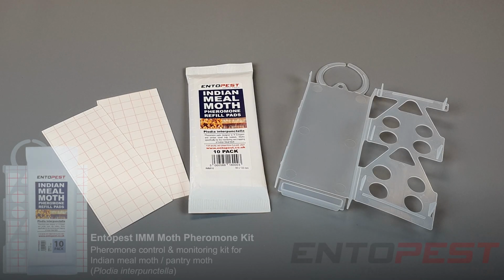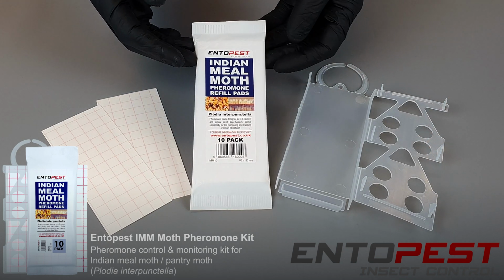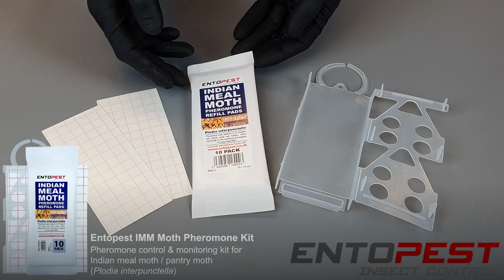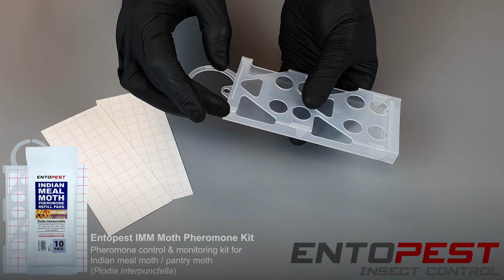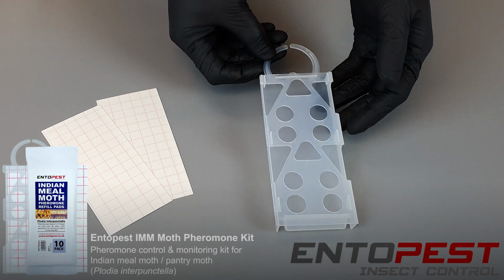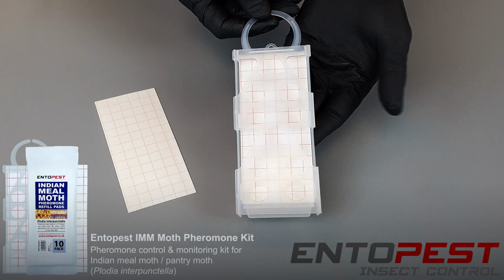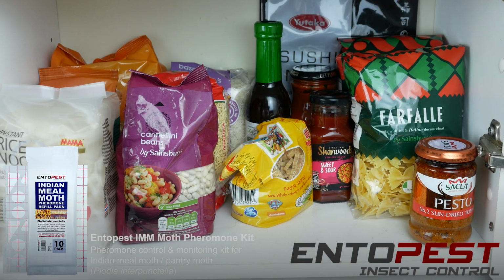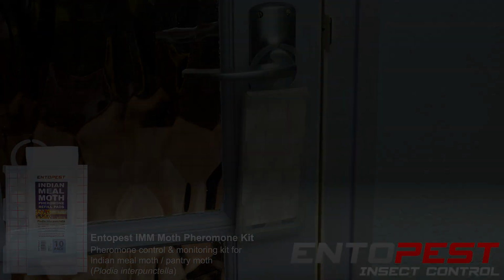Entopest Indian Meal Moth Pheromone Pad & Trap Kit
This introduction video shows how to use the Entopest pheromone moth trap specifically designed for use with the Indian meal moth (Plodia interpunctella). This pheromone product has been designed for both amateur and professional users as a device to monitor emerging populations and locate established infestations; it should be considered as the sole method of control.

The Entopest IMM Moth Pheromone Trap emits an artificial moth sex pheromone (lure) to attract male moths to the non-escapable sticky board. Attracting male moths helps to break the lifecycle and subsequently helps to control established infestations. The traps can also be used as a proactive method to catch male moths before they establish or as an indicator for any infestations that may be established in the property.

It is important to note that The Entopest IMM Moth pheromone is particular to Plodia interpunctella. However, the lure is partially attractive to some other closely related species, including other sub-species within the Plodia family and the closely related Ephestia family.

The pheromone glue pads contain a slow-release pheromone attractant impregnated into the glue; no additional attractant tablets are needed. Once the sticky pad peel has been removed, the pads will last for approximately 8-12 weeks, but this can be reduced in dusty environments. Therefore, it is important to check the traps regularly to ensure they remain sticky.

Pheromone traps should not be considered the sole method of control, especially in large infestations. Other treatment methods to compliment trapping should be undertaken, including insecticidal smoke, power and sprays, preferably to areas of activity. Pheromone traps should be considered an important factor in locating active sources.

Made in the United Kingdom.

Always read and comply with the label.

Safety documentation, product label and additional instructions can be found